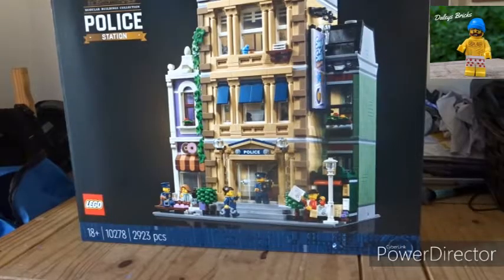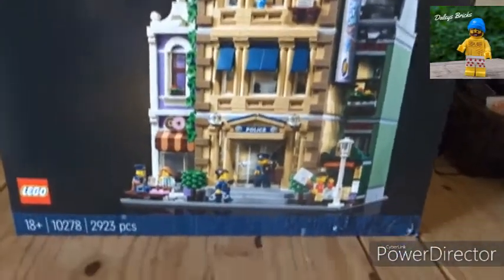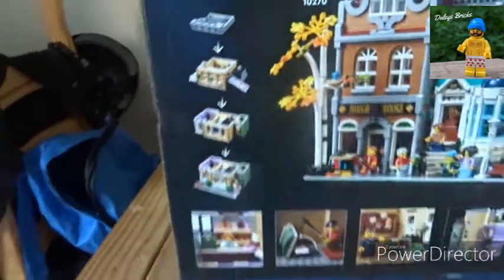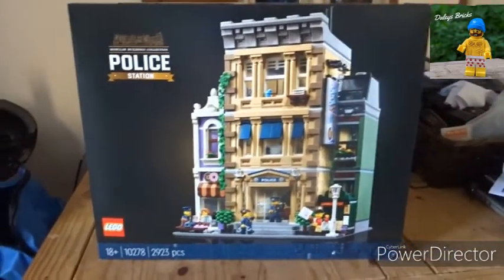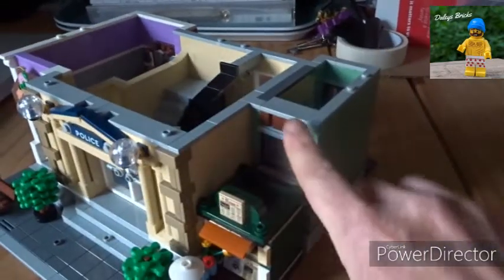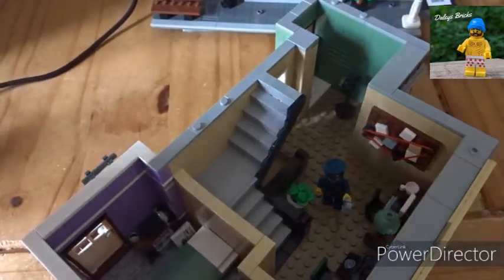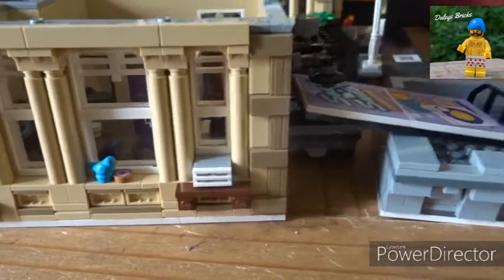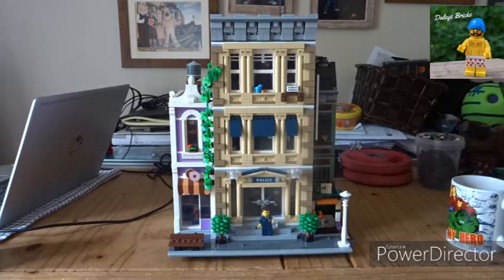Lego Police Station Modular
Hooray! We finally got our hands on the Lego Police Station Modular. Its time to build this up ready to place in our city. Finally our city will have Law and Order and most importantly doughnuts! Doughnuts for all !